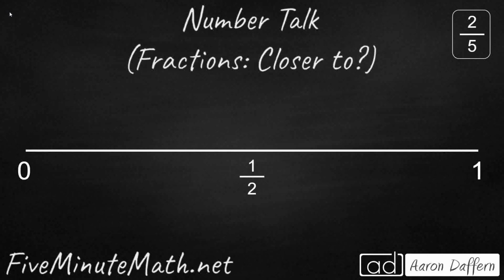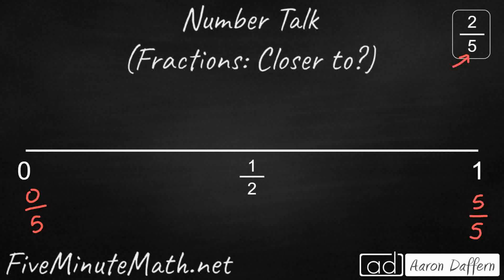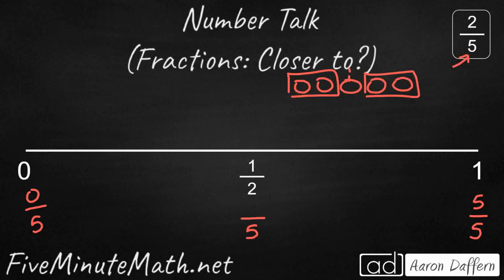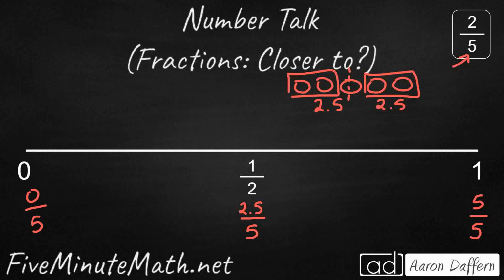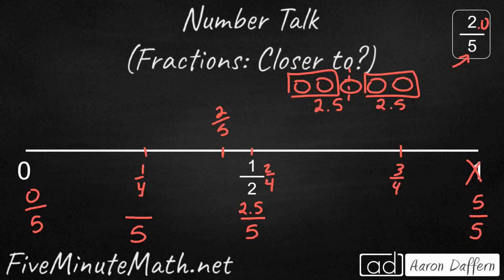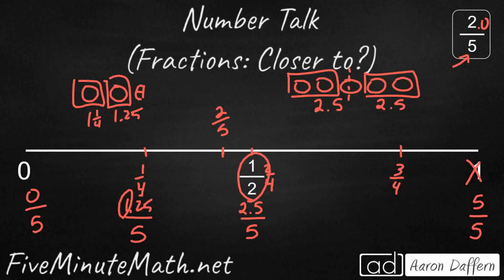Fractions: Closer to? (#5)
Use number sense and mental math to evaluate whether a given fraction is closer to 0, 1/2, or 1.